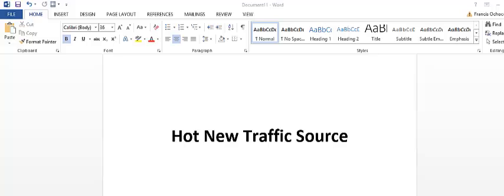Hot New Traffic Source Part 1 - Introduction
Hot New Traffic Source Part 1 - Introduction - View more video tutorial series at our official site: -

This video tutorial will give a brief introduction to a hot new traffic source that many people don't use.